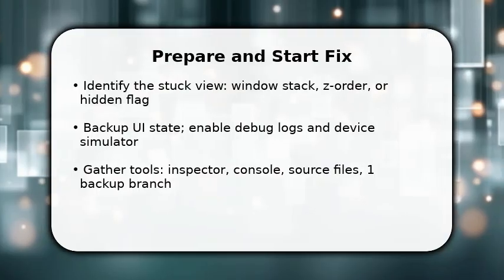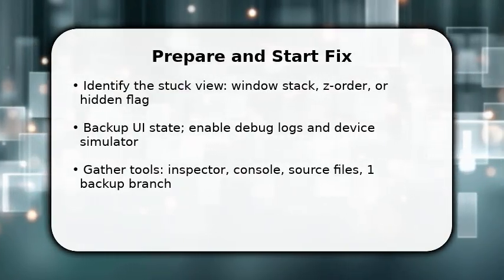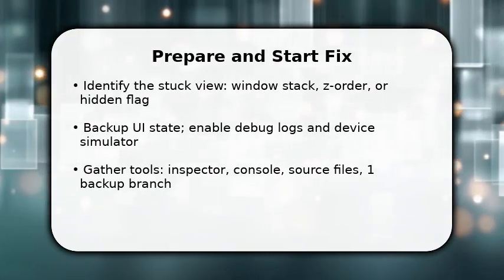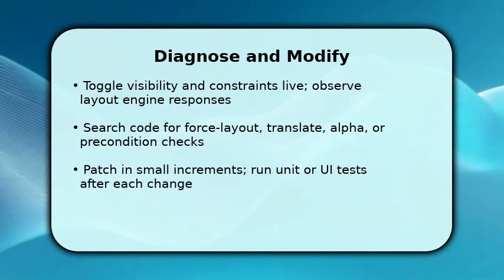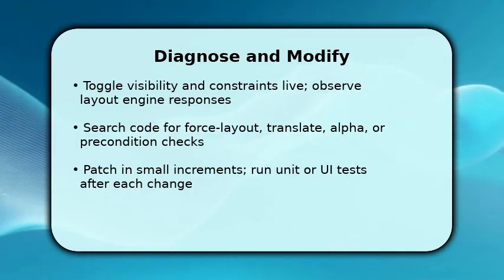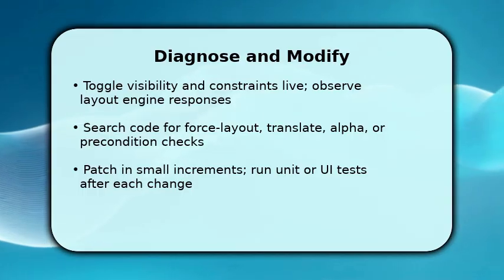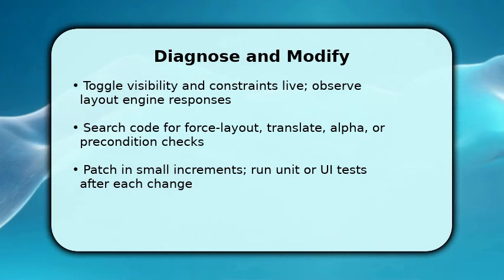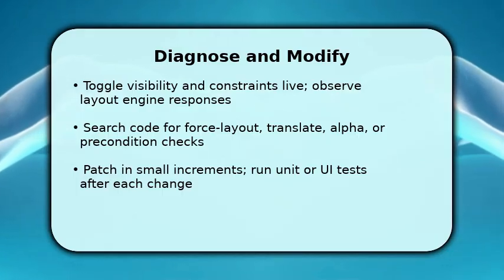How to Fix View Jail - Easy Guide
Discover the simple steps to resolve your View Jail issue on YouTube. This quick guide provides practical solutions for unlocking videos that you've been restricted from watching, ensthy with tips and tricks tailored for both Android and iOS users.